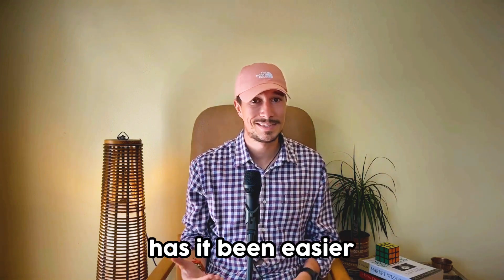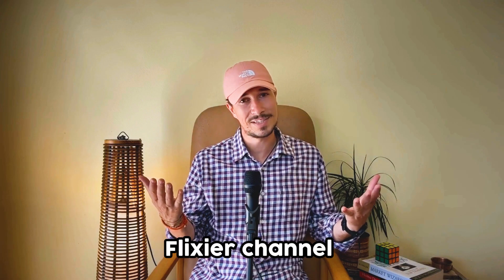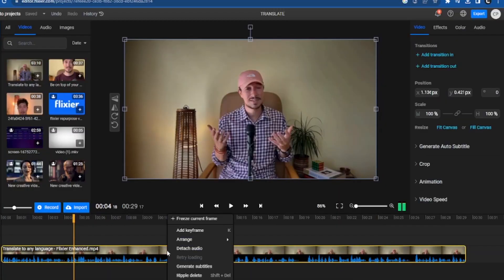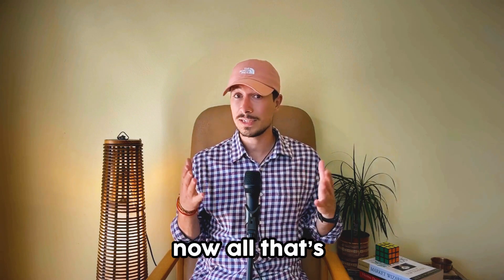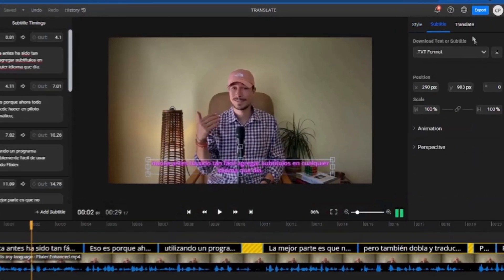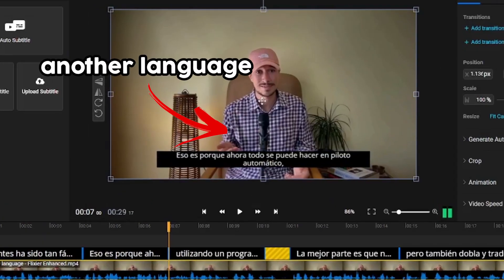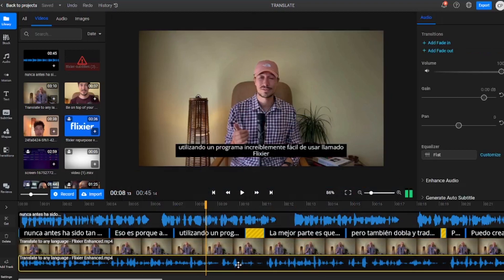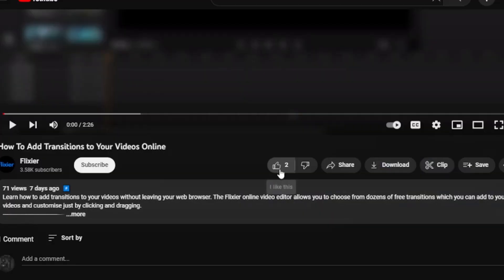How To Dub or Translate Videos Automatically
Generate, translate and edit subtitles in your web browser
Our online tool lets you translate subtitles automatically to over 30 languages and dialects with just a couple of clicks. All you need to do is select your video subtitle, click on Add New language and choose one from the dropdown list. Our neural powered technology will take care of everything and after a few seconds you’ll be able to download your brand new translated .SRT file.

If you don’t have subtitles ready you can also generate them automatically based on your audio or video file and then edit, translate or download them

How to translate a subtitle
1.Add a subtitle
Click the Get Started button above, close the Import tab and select the Text tab on the left side of your screen. Click Add Subtitle and then from the right side of the screen select “Import subtitle”. Alternatively upload a video or audio file, drag it on the timeline, right click and select Generate Subtitle Automatically.

2.Auto translate subtitle
Select your subtitle by clicking on it on the timeline. On the right side menu, go to the Translate tab, click on Add new language and select one from the dropdown list.

3.Download your translated subtitle
Flixier will take a few moments to translate your subtitle to your desired language and then you’ll be able to save it to your computer by clicking on the download icon. Or, if you are making an entire video you can click Export at the top right of the screen to save the video with the subtitle baked in.